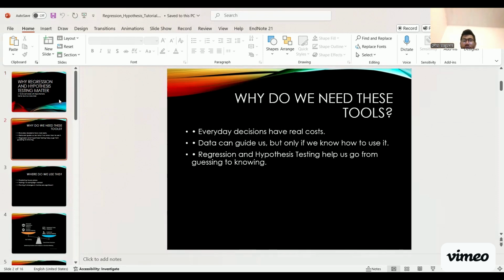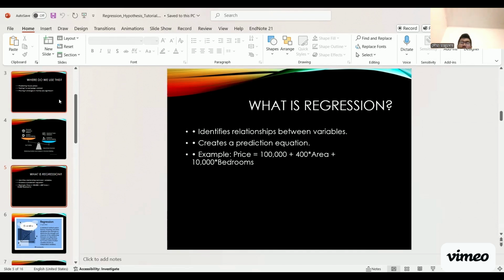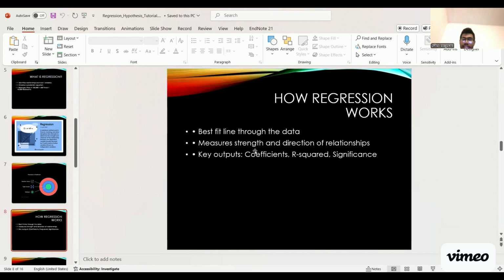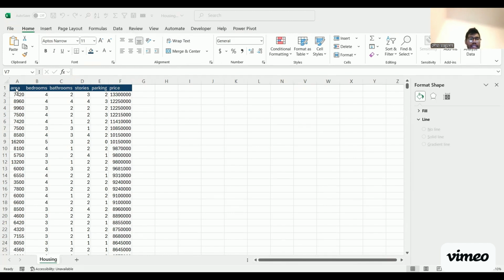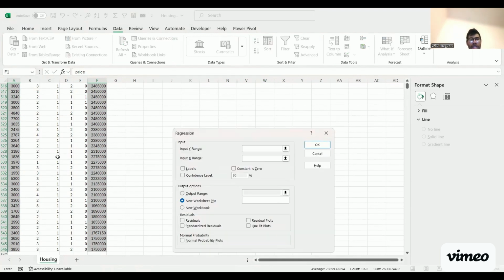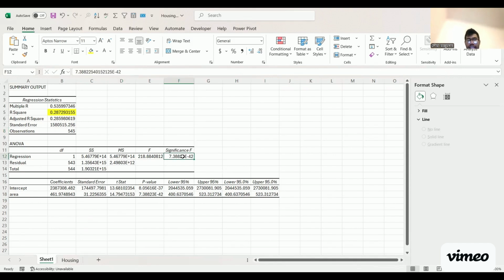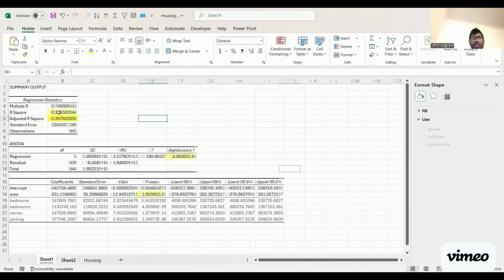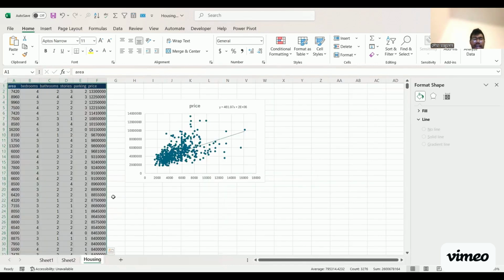Regression and Hypothesis Testing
Importance of regression and hypothesis testing using real life housing data in excel.